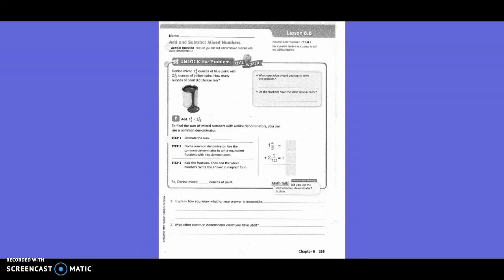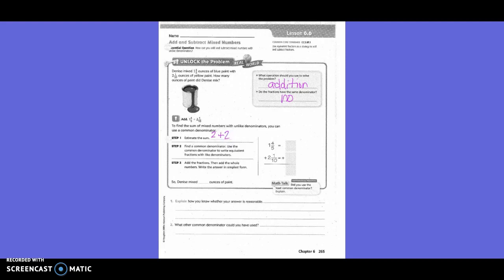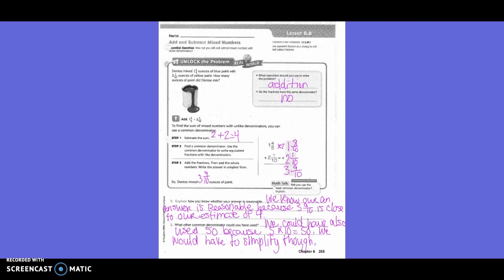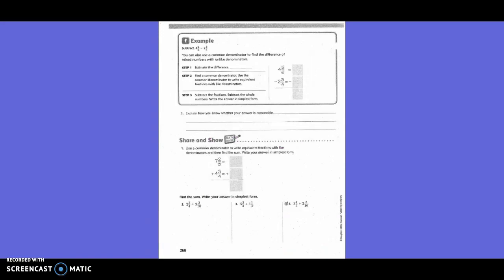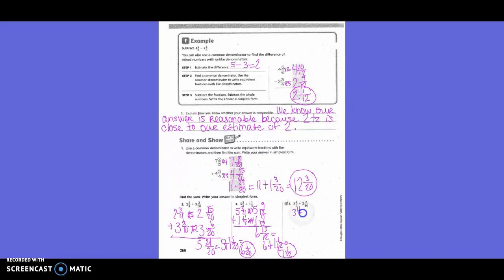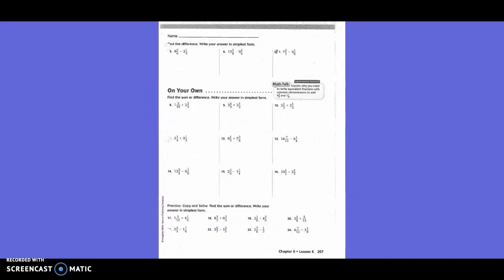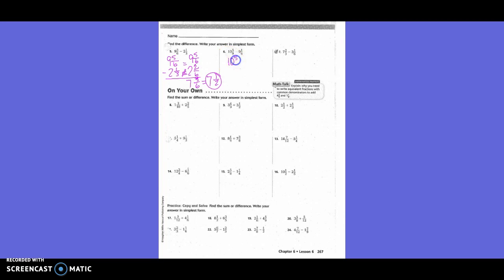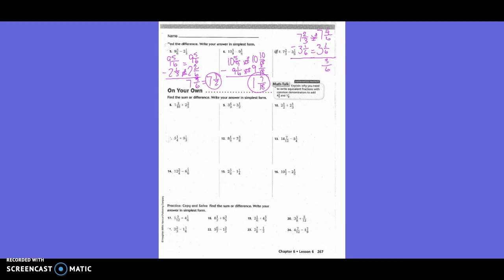Lesson 6.6: Add and Subtract Mixed Numbers (5th Grade)